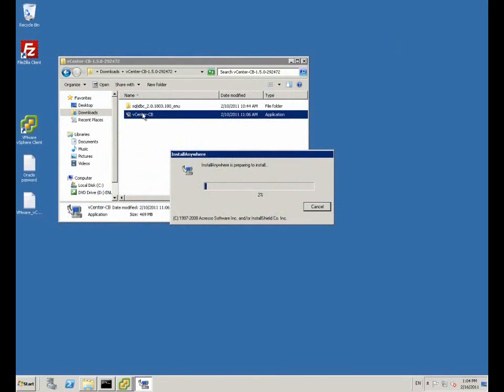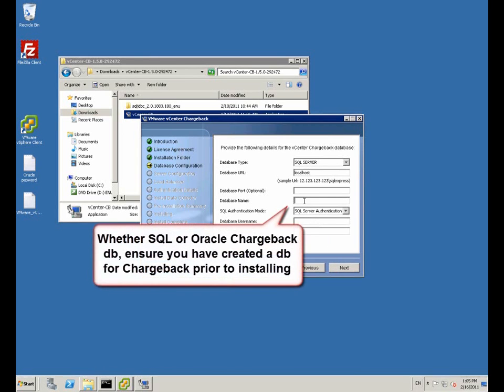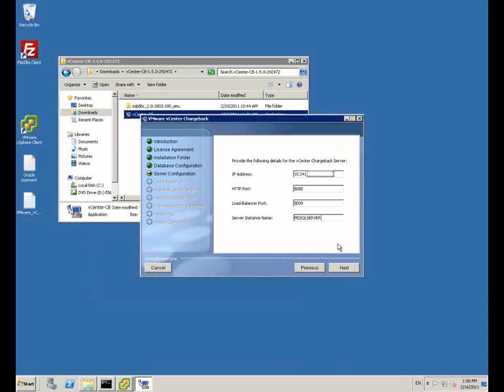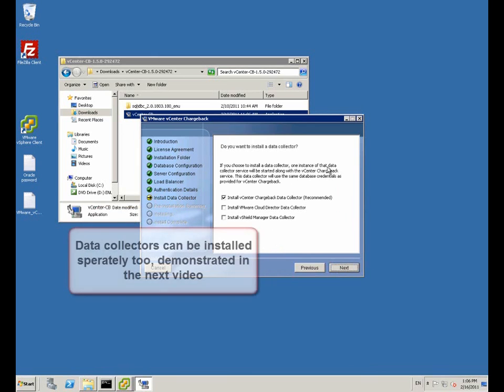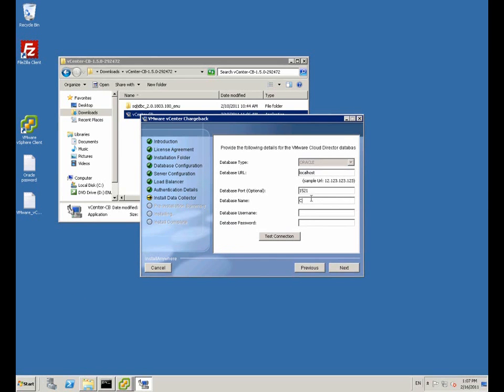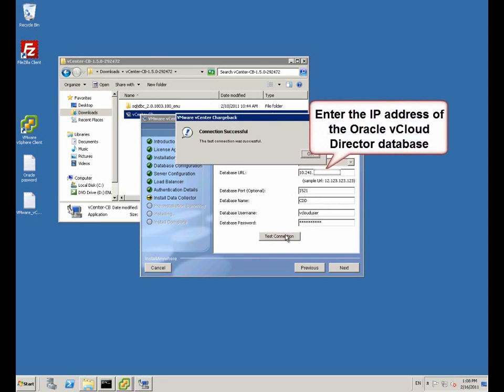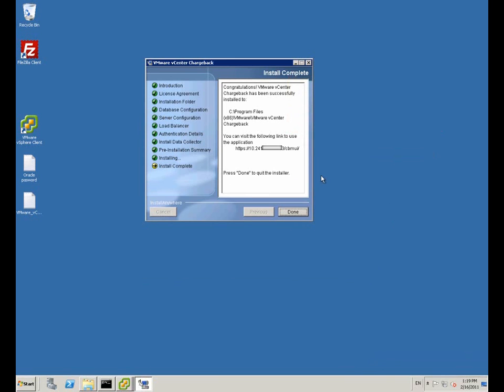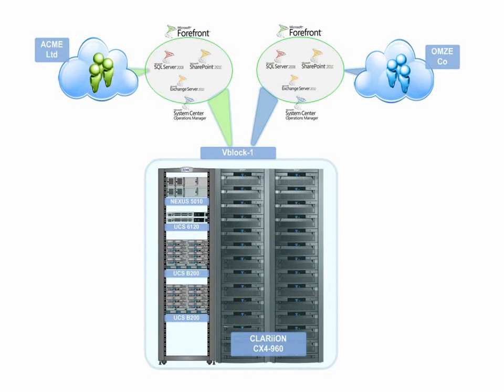VMware Chargeback Installation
Virtualizing Microsoft Applications in a Multi-tenancy Environment with VCE Vblock 1 - VMware Chargeback Installation